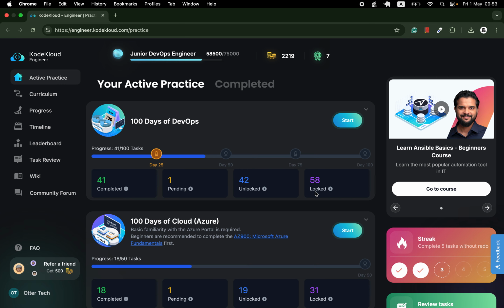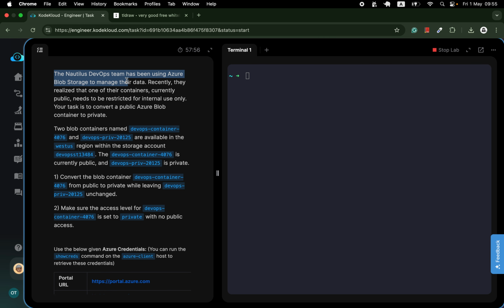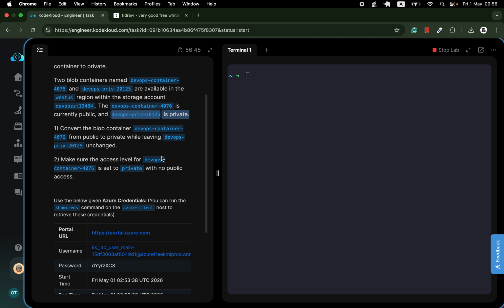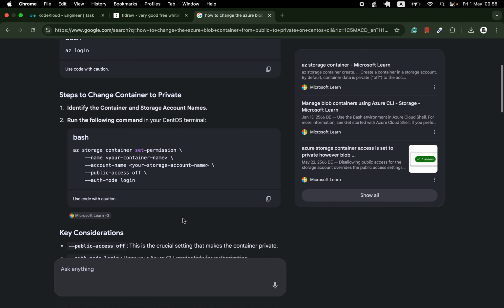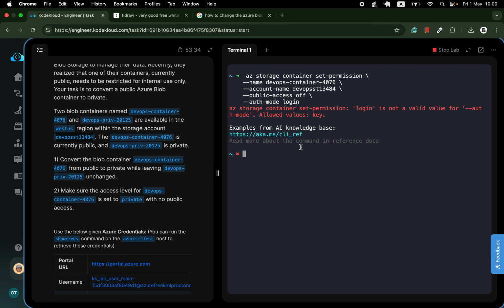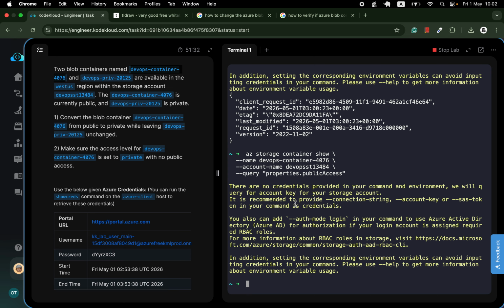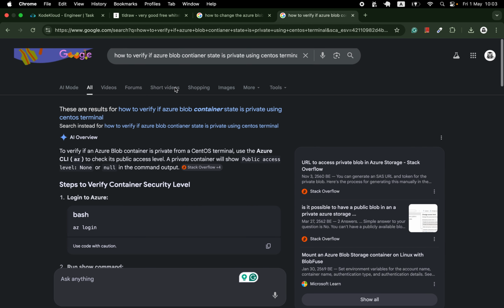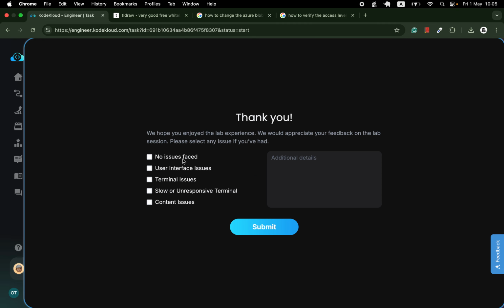Day 19: Convert Public Azure Blob Container to Private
🔒 Day 19: Convert Public Azure Blob Container to Private | 100 Days of Cloud (Azure)

Welcome to Day 19 of the 100 Days of Cloud (Azure) series! In this lab, you’ll learn how to secure a Blob container by changing its access level from public to private.

📌 Lab Objective:
Convert a public blob container to private (no anonymous access).

🛠️ Task Requirements:

Storage Account: devopsst13484
Region: westus
Target Container: devops-container-4076 → change to Private
Do NOT modify: devops-priv-20125

💻 Steps Using Azure Portal:

Log in to Azure Portal
Go to Storage Accounts
Open devopsst13484
Click Containers
Select devops-container-4076

🔹 Change Access Level:

Click Change access level
Select Private (no anonymous access)
Click Save

💻 Using Azure CLI:

az storage container set-permission \
  --account-name devopsst13484 \
  --name devops-container-4076 \
  --public-access off \
  --auth-mode login

🔍 Verify Access Level:

az storage container show \
  --account-name devopsst13484 \
  --name devops-container-4076 \
  --query "properties.publicAccess"

👉 Expected output:

null

📚 What You’ll Learn:

Public vs private blob containers
Securing cloud storage
Managing access levels in Azure
Using Azure CLI for storage control

🌟 Why This Lab Matters:
Keeping containers private is critical for data security, compliance, and preventing unauthorized access.

🔔 Follow OtterTech for more hands-on DevOps and Cloud labs!